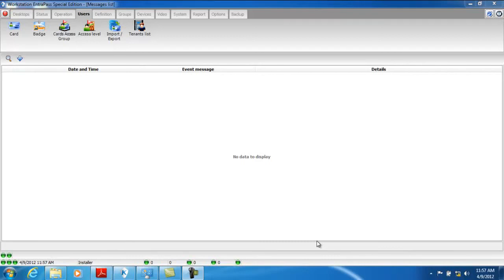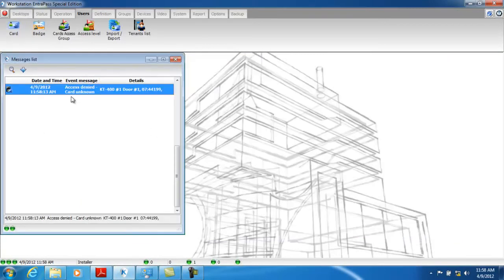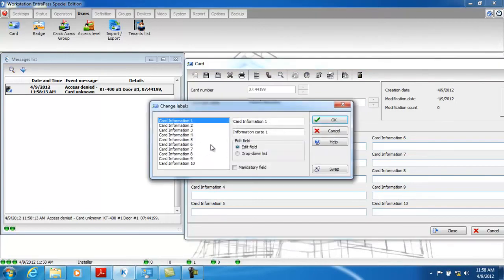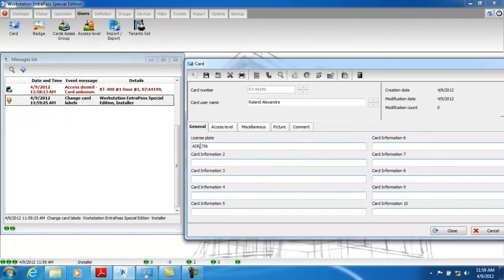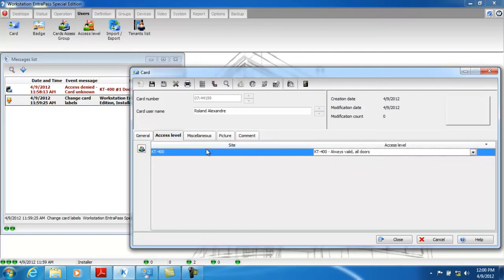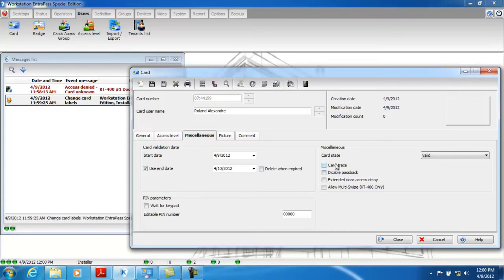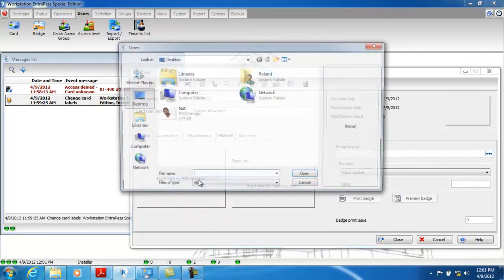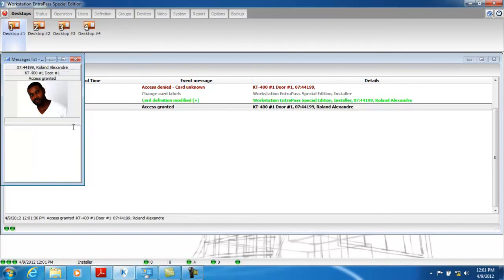Define a New Card in Special Edition